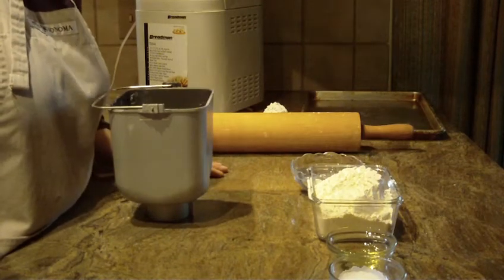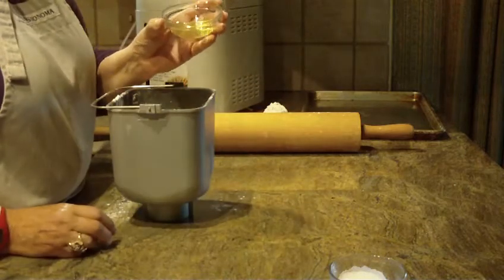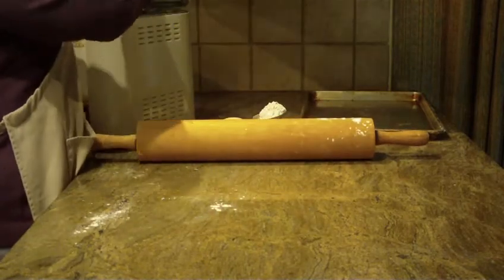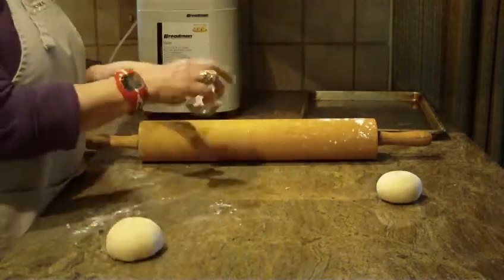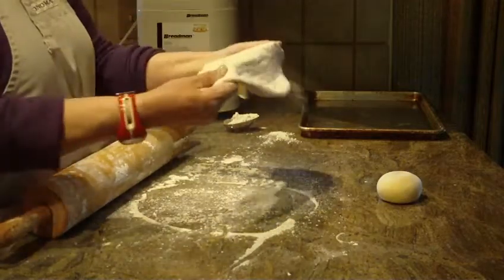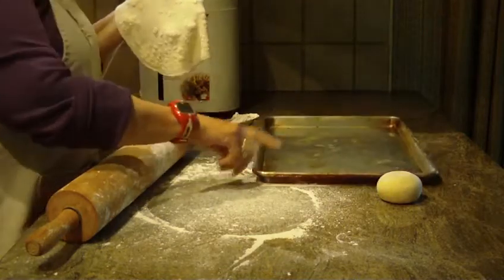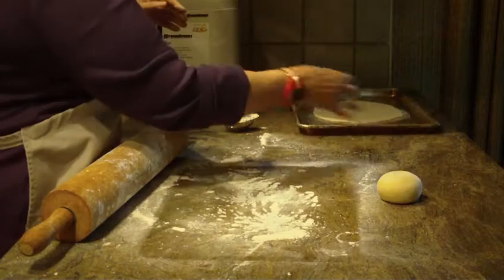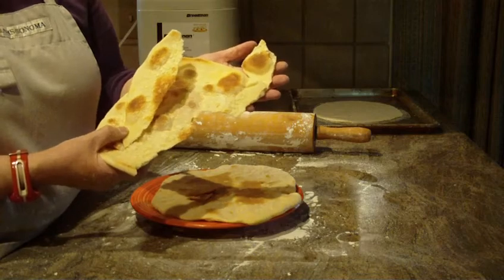Pita Bread by Diane Lovetobake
Serve them warm with dips or soups.
Scant 1 cup water, 1 Tablespoon olive oil, 3 cups bread flour, plus extra for sprinkling, 1 1/2 teaspoon salt, 1 teaspoon granulated sugar, 1 teaspoon rapid dry active yeast.
You can use your bread maker on the dough cycle or by hand method.
Once dough is ready cut dough into 6 or 10 pieces form a ball let sit covered for 10 minutes. Then roll out dough to 1/4 in thick. Let sit for another 10 minutes. Bake at 450 for 5-6 minutes.  Makes 6-10 pieces